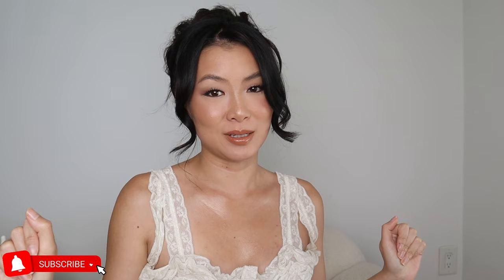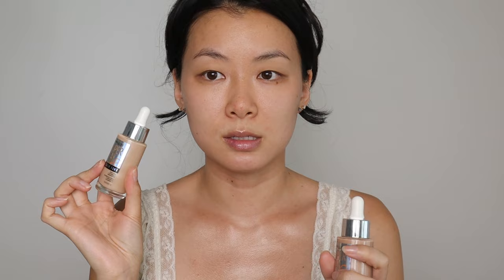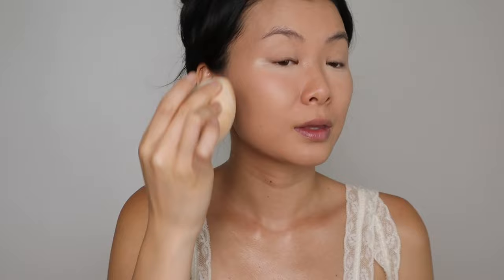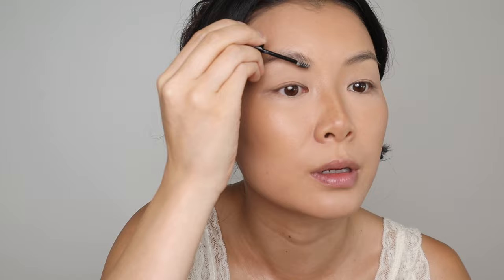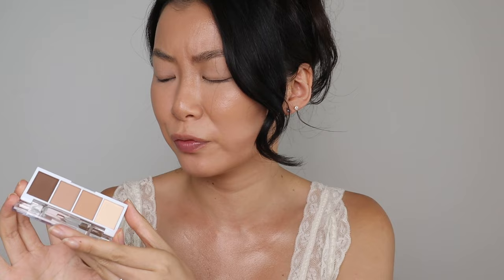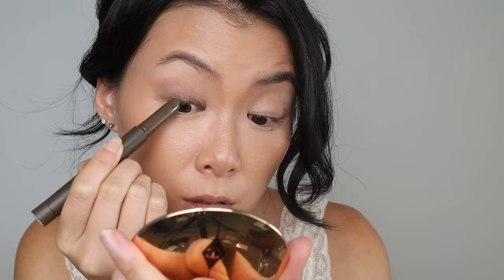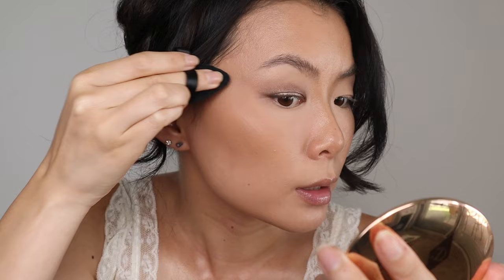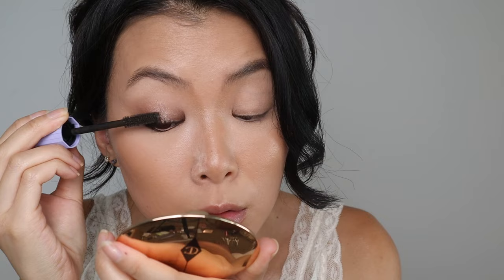VIRAL Latte Makeup Look Using Only Drugstore Makeup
This is my interpretation of the viral latte makeup look using only drugstore makeup. It's sultry, smudgy, and bronzy. Perfect for the summer whenever you want to dress up your makeup look.

Maybelline Super Stay 24h Skin Tint + Vitamin C (120, 129)